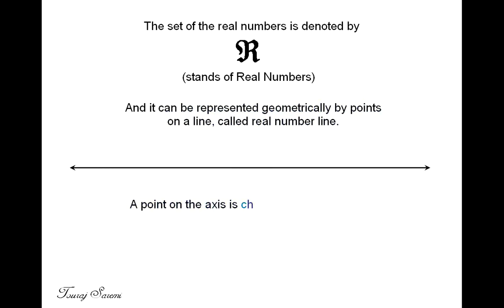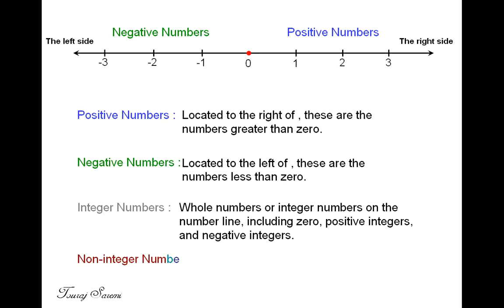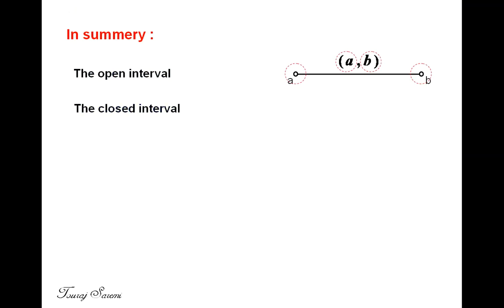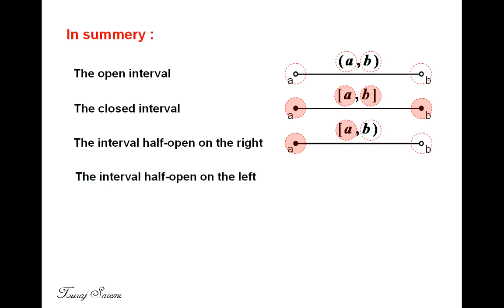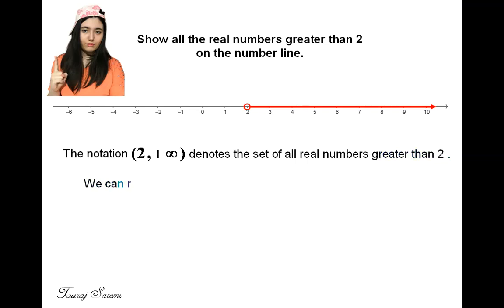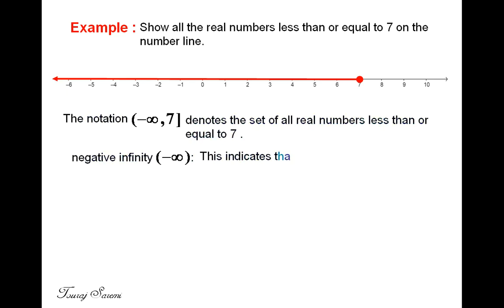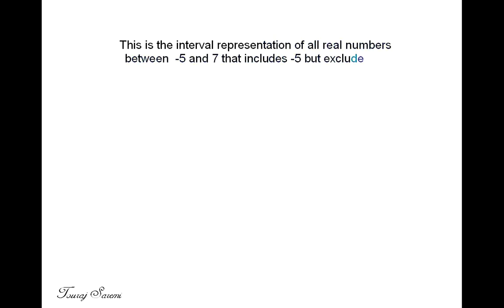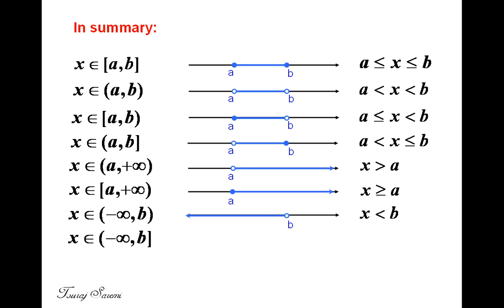Part 1: Concept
The interval is a set of continuous numbers between two specific points on the number line, or it includes continuous numbers that can extend to infinity.